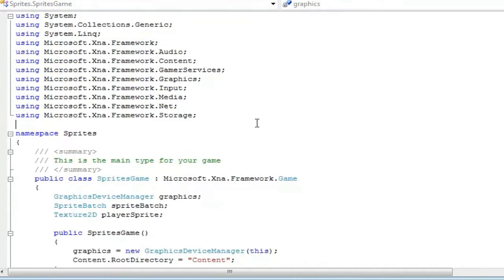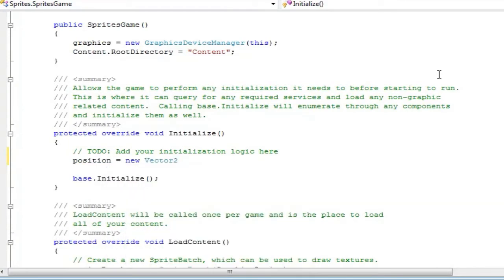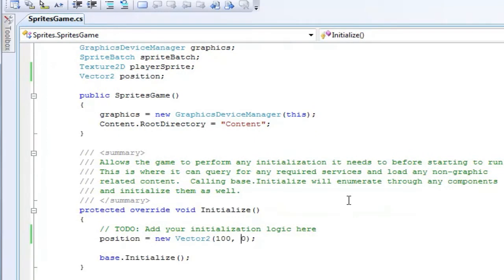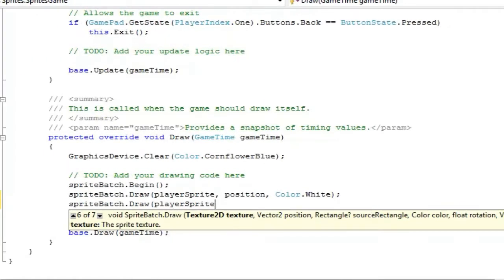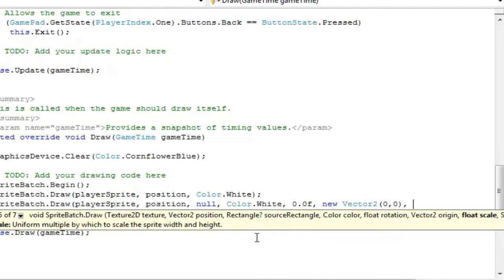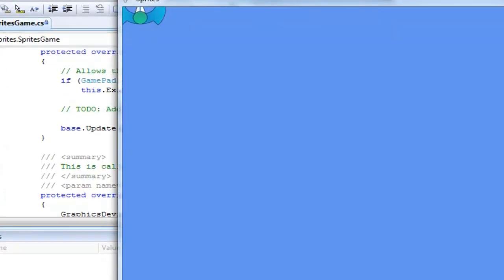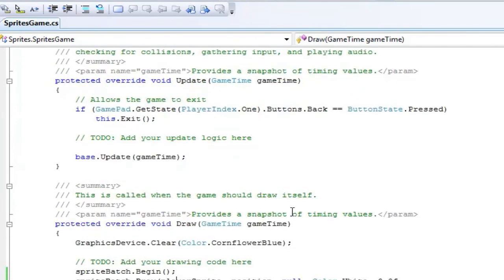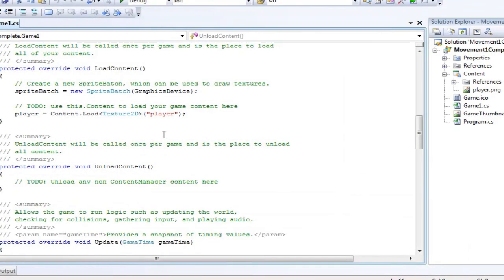XNA Basics - More Sprites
In this tutorial, we cover how to take the previous sprite tutorial, and add Vector2 support. We also take a look at what the origin of a sprite can do to displaying, and the concerns you need to be aware of when doing this.